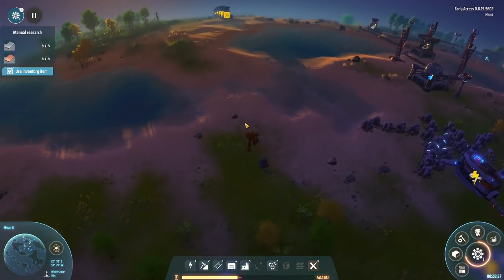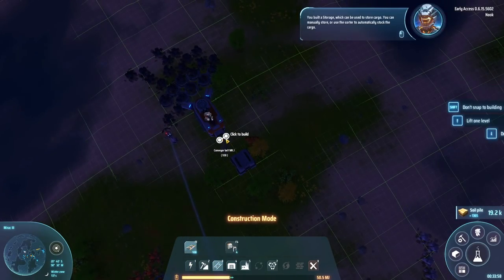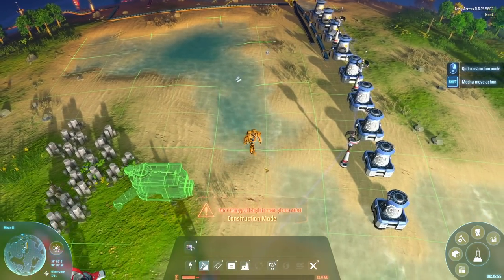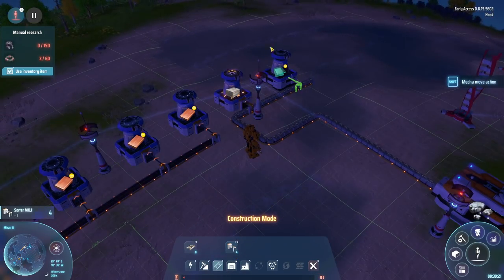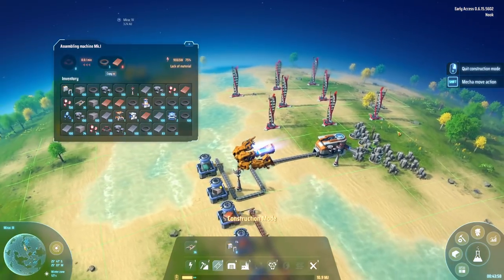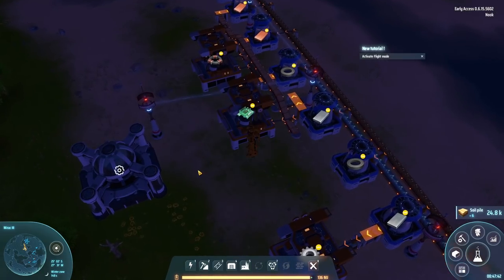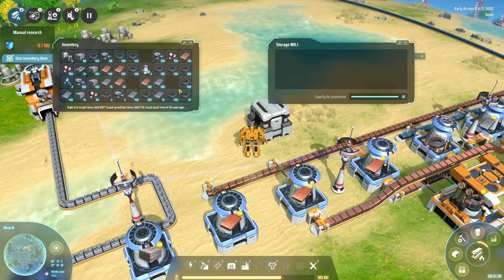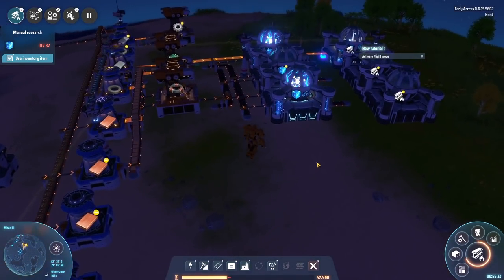Dyson Sphere Program - (Intergalactic Industry Empire Building Game) [#2]